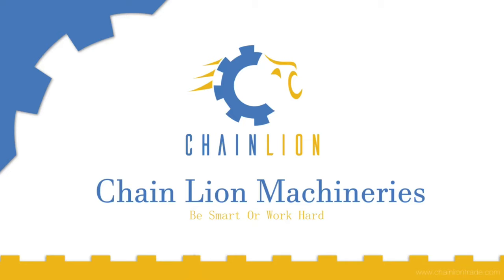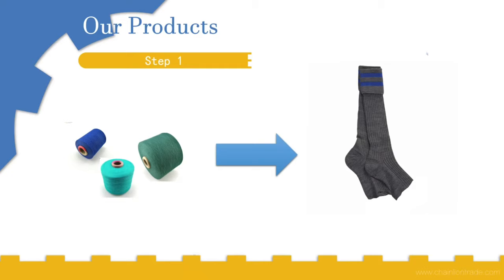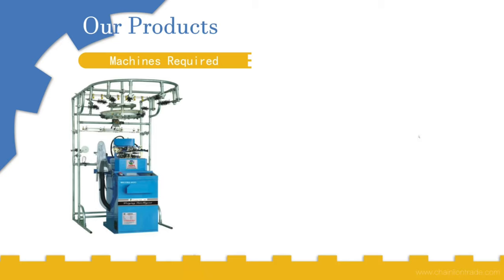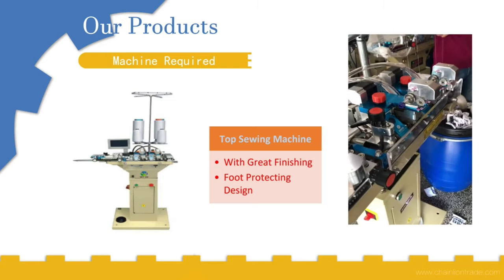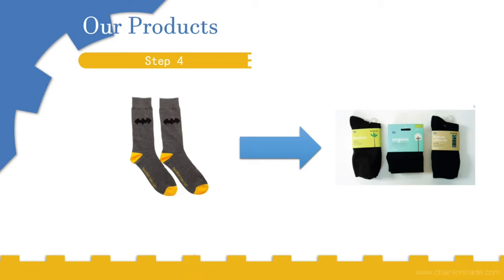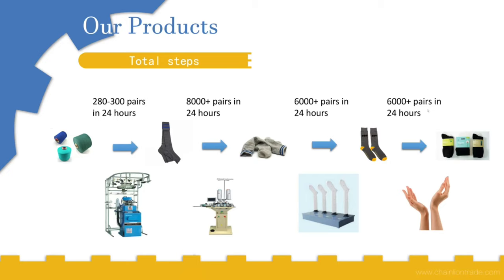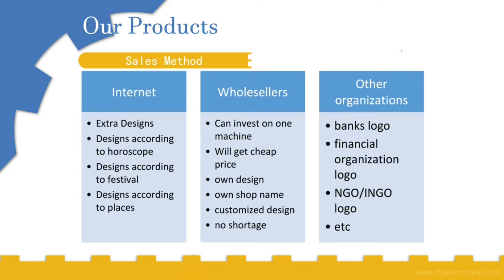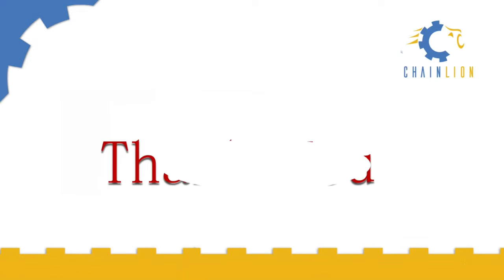Socks Manufacturing Processes and Machines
Watch this video to see the processes of socks manufacturing